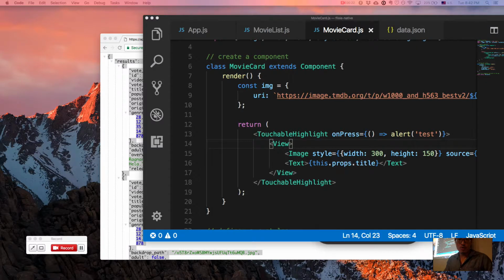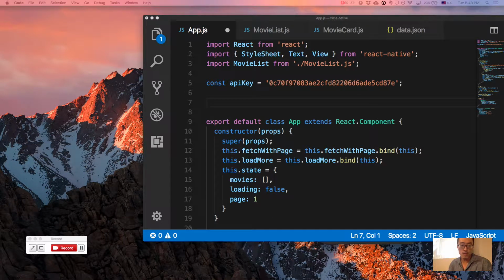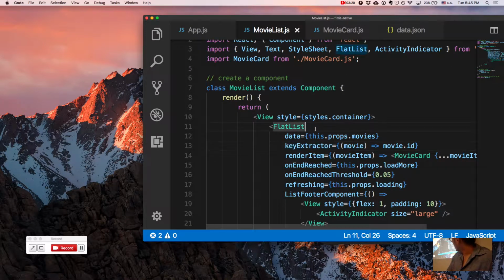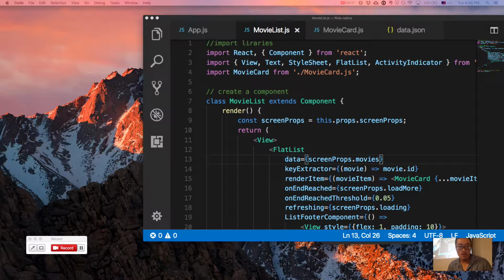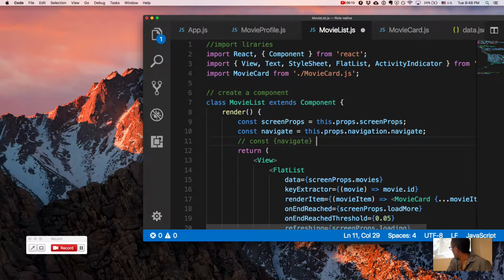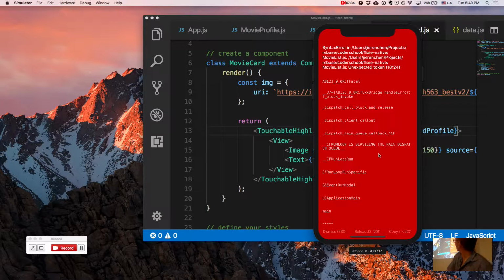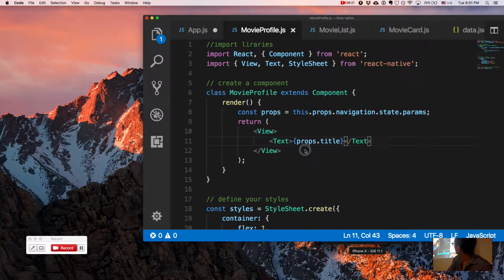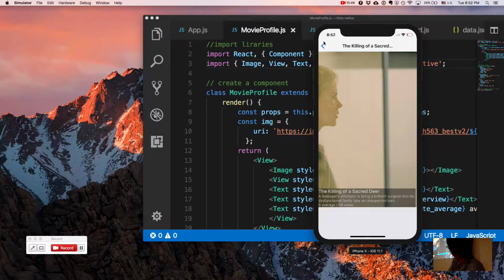CoderSchool ReactNov17 Lecture 2: Part 2